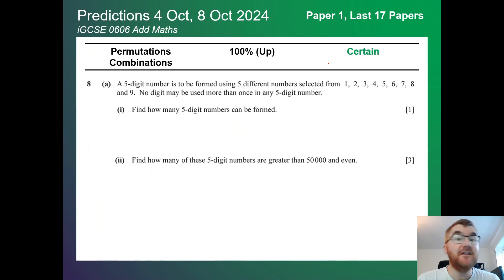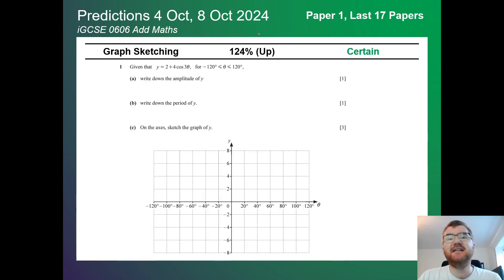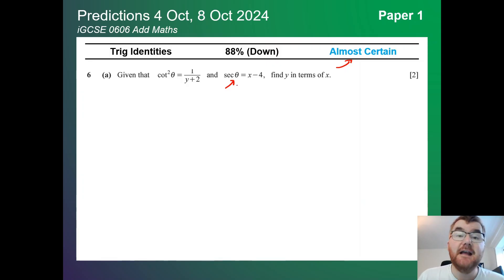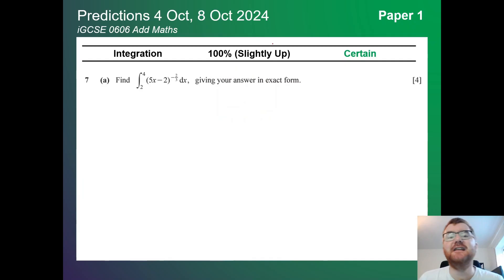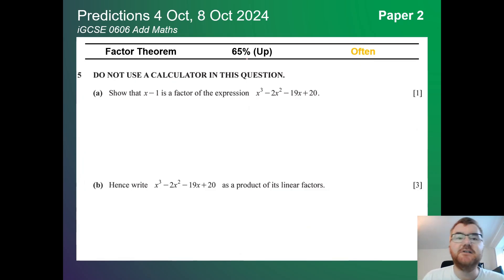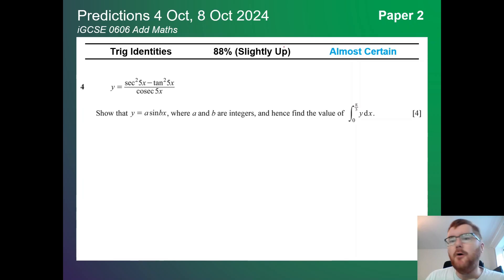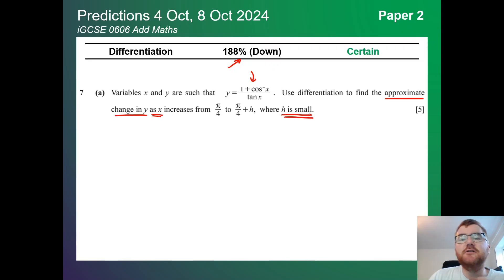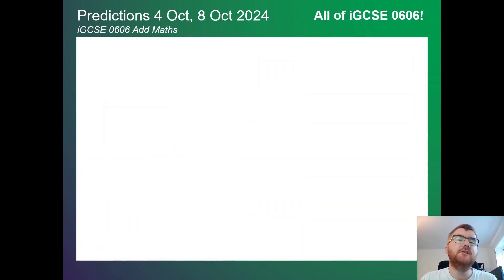iGCSE 0606 Add Maths Predictions October / November 2024